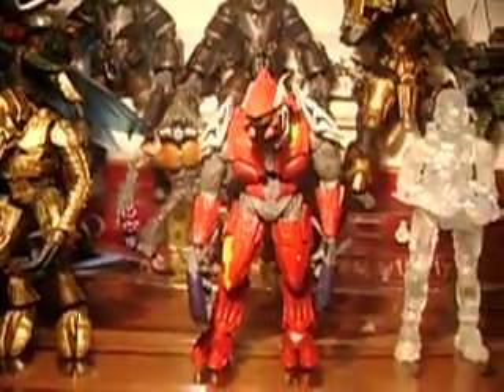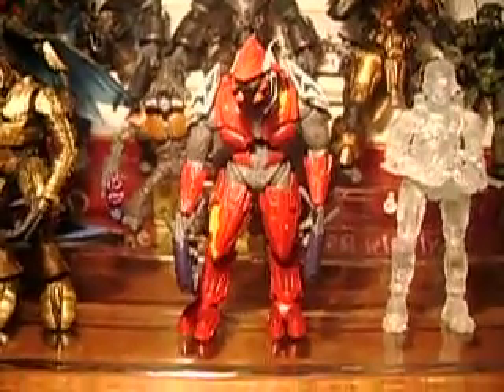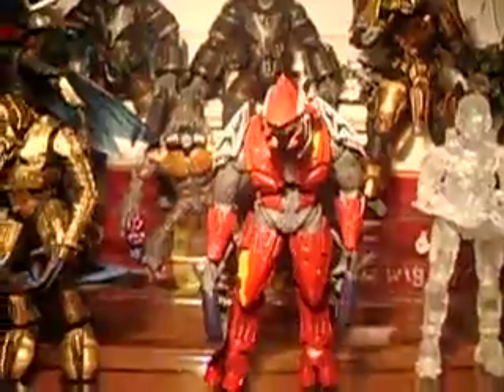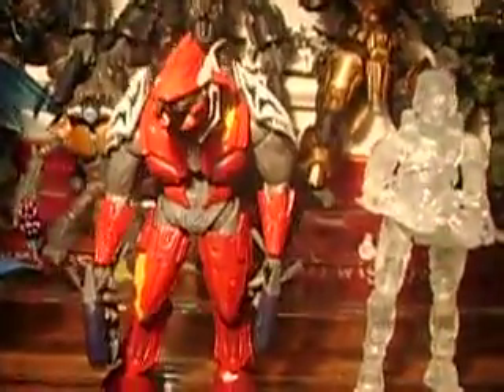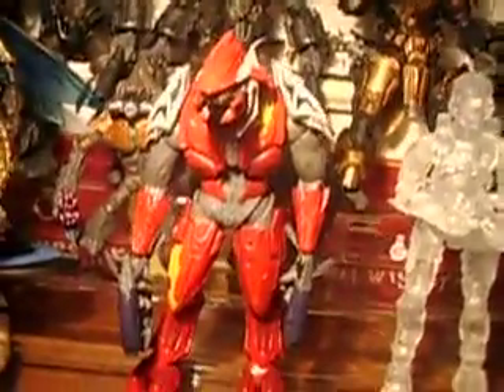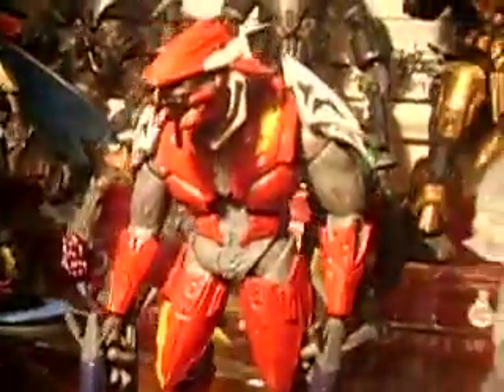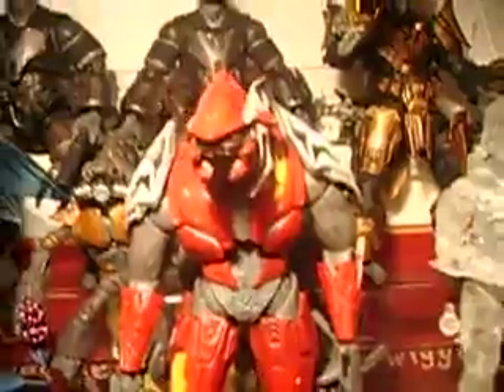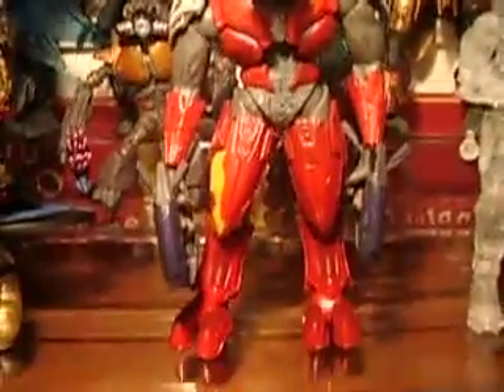Halo 3 Series 3 Red Elite Combat Review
Halo 3 Wal-mart/ToysRusc Exclusive Red Elite Combat from Series 3!